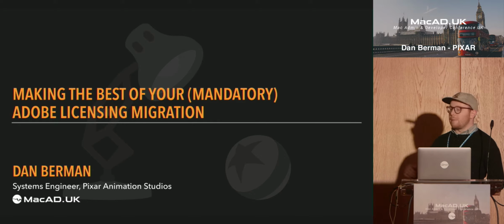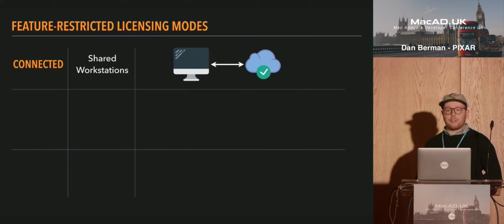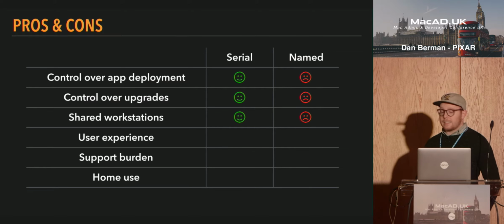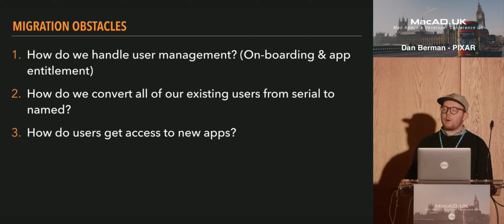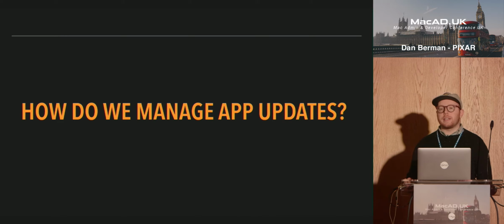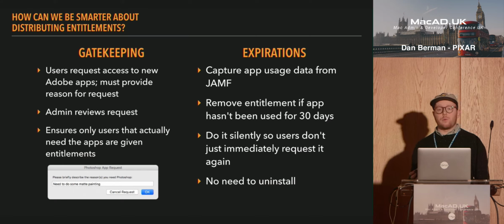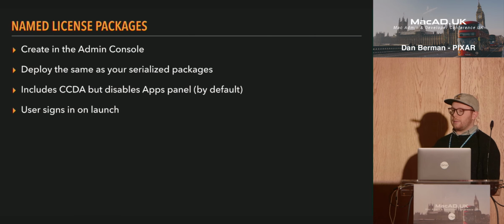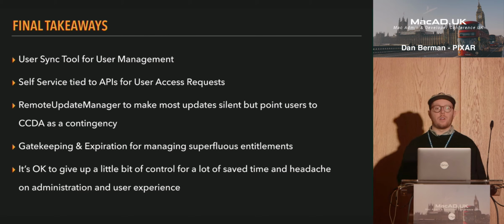Dan Berman - Making the best of your (Mandatory) Adobe Licensing Migration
MacAD.UK 2019